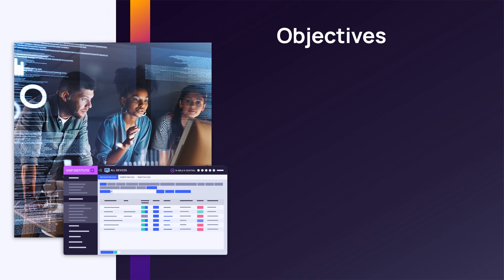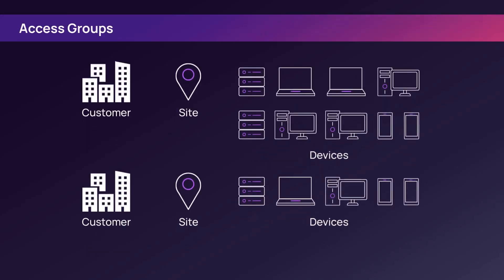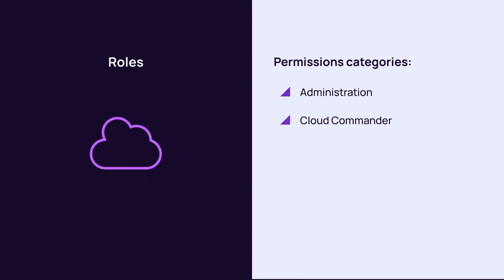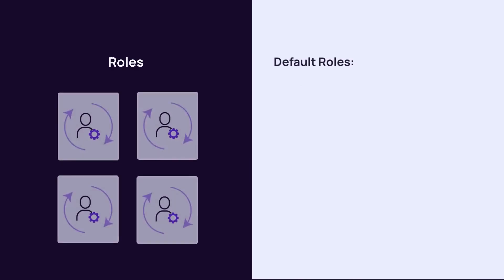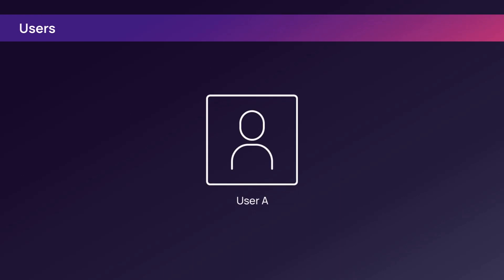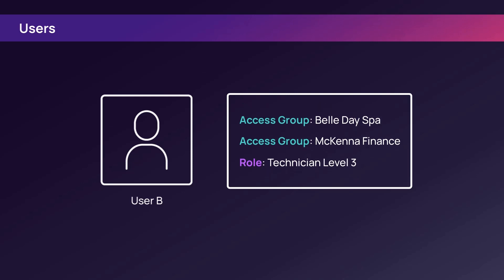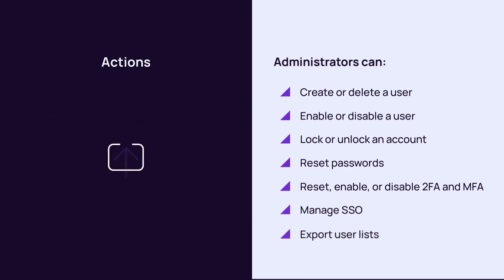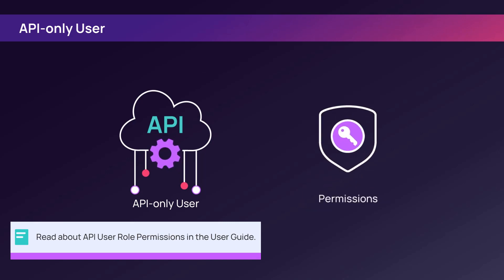User Management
Reviews the relationship between Access Groups, Roles and Permissions, and Users. Demonstrations include how to create an Access Group, configure a Role, and add a technician user and an API only user to N-central.